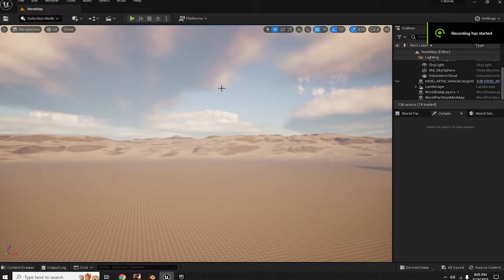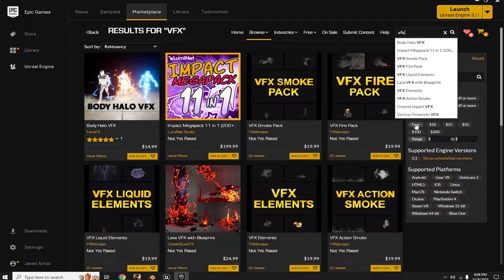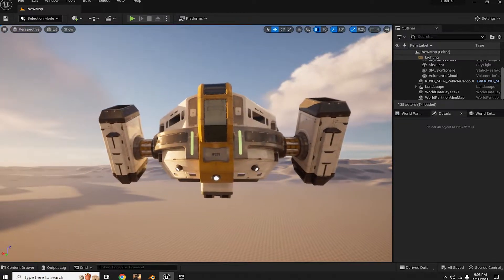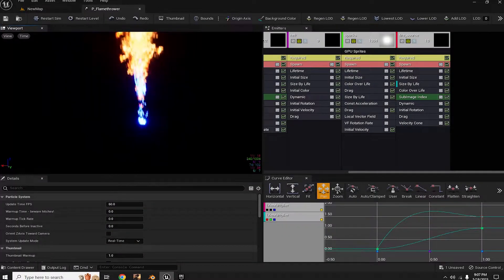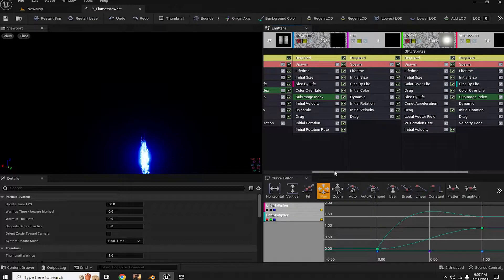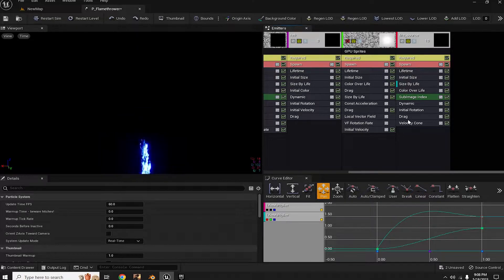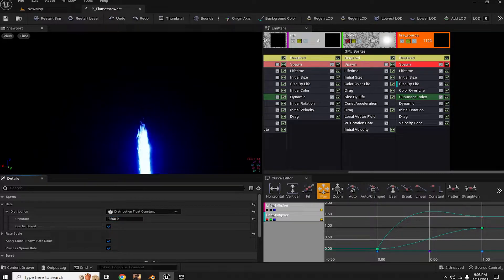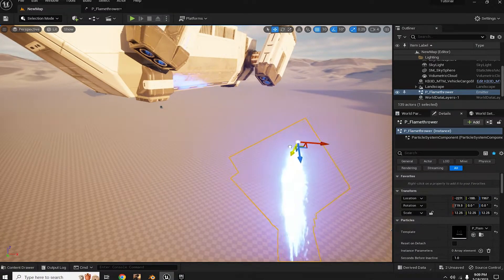Create thrusters in Unreal Engine 5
🚀 Create EPIC Thrusters in Minutes! | Unreal Engine Tutorial 🎮 Master the art of crafting fully controllable and mind-blowing thrusters in Unreal Engine with this quick and hilarious tutorial. Watch as we transform a spaceship model using VFX Pack Volume 2, unleashing a world of customization and intensity. Get ready to take your game development skills to new heights! 😄 UnrealEngineTutorial ThrusterCreation VFXMagic"